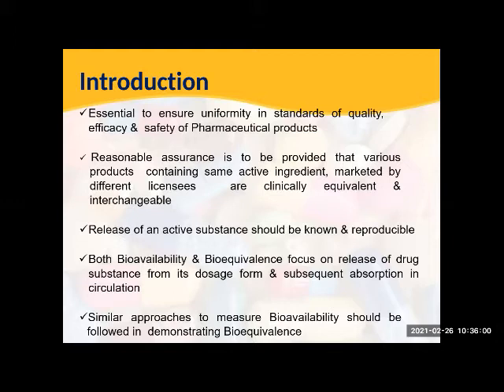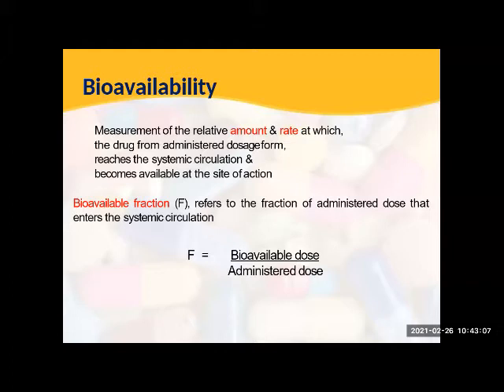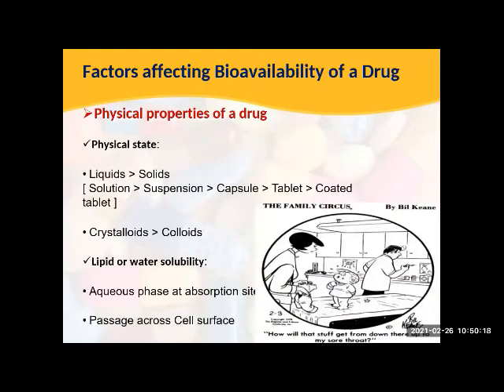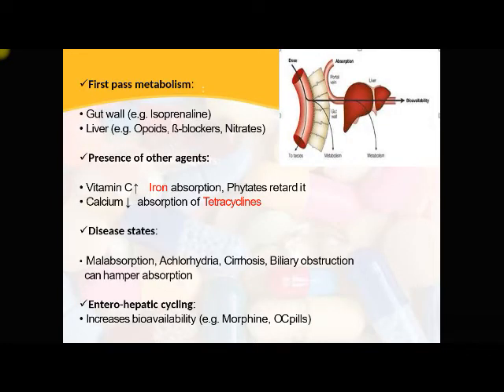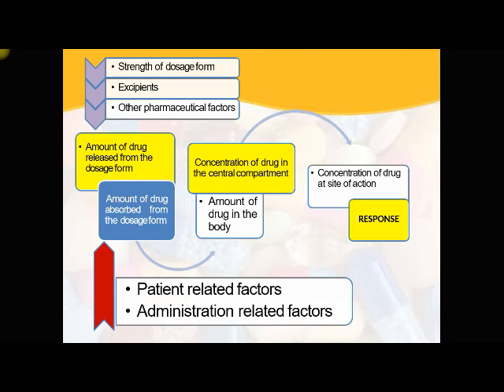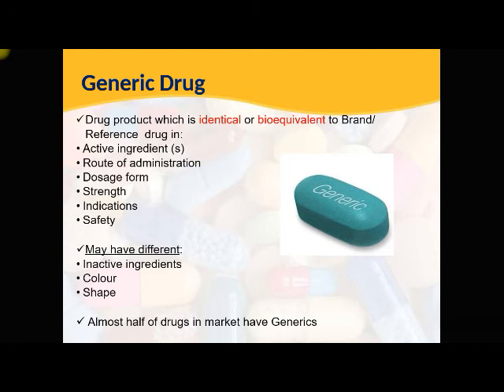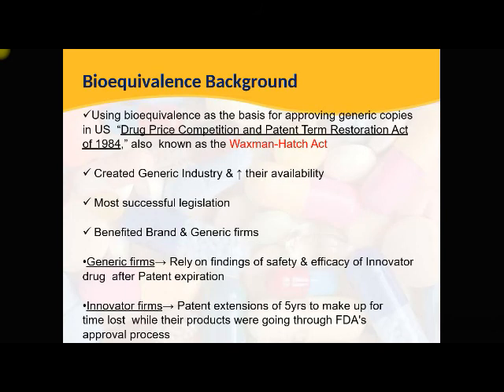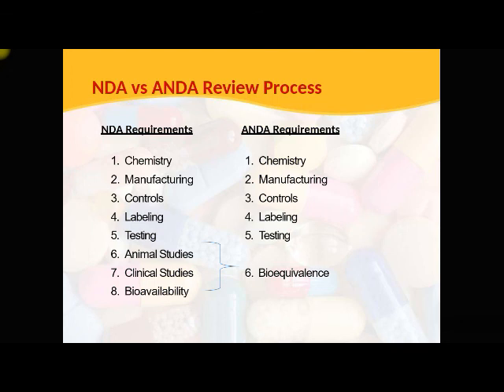Introduction to Bioavailability and Bioequivalence studies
Clinical Pharmacy; Drug development; Generics;ANDA process.